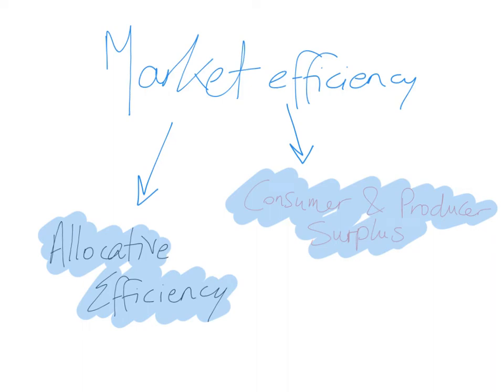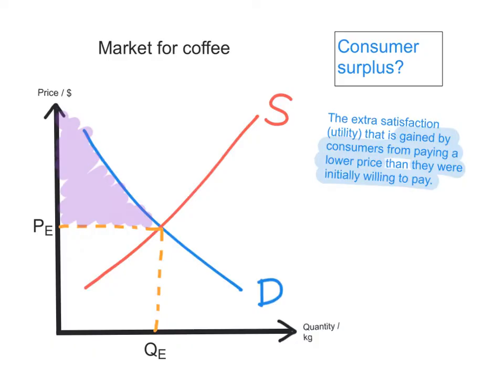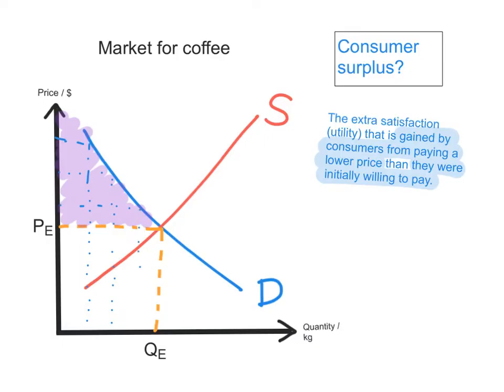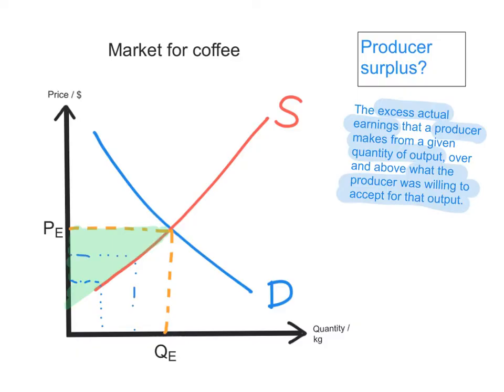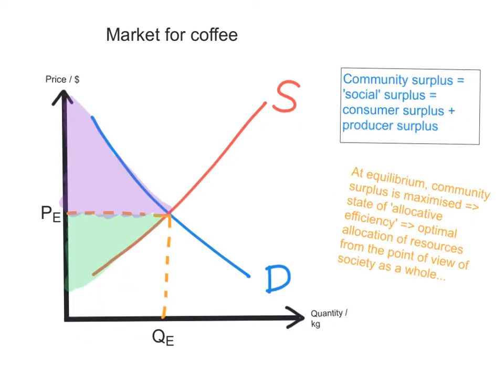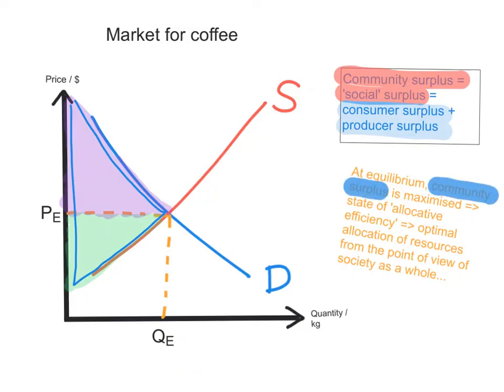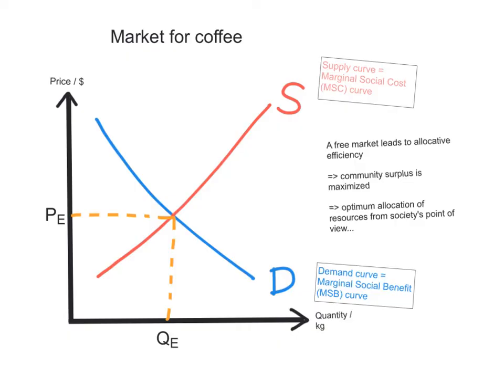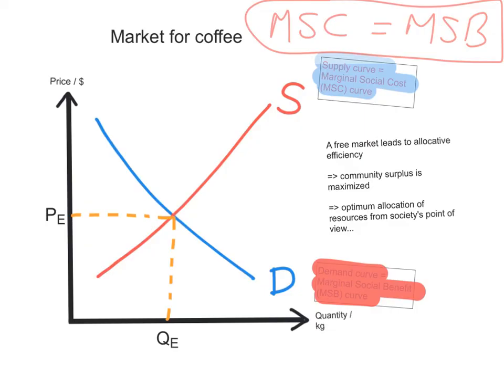Market efficiency, consumer surplus & producer surplus